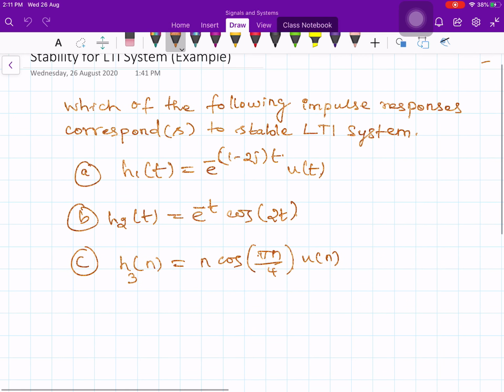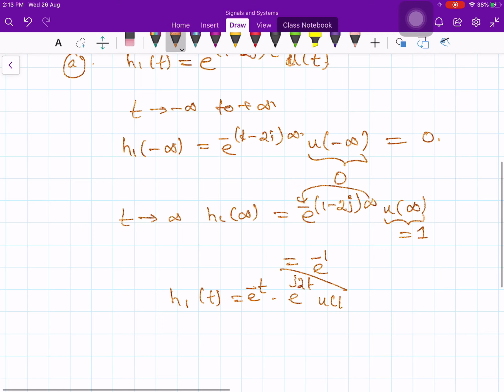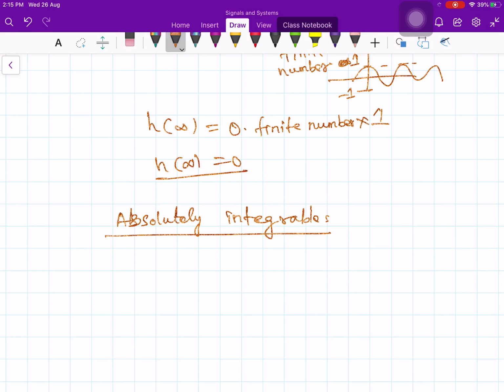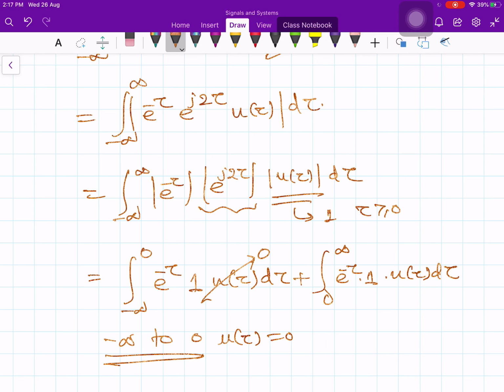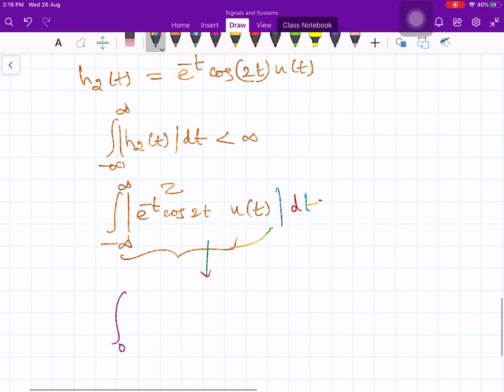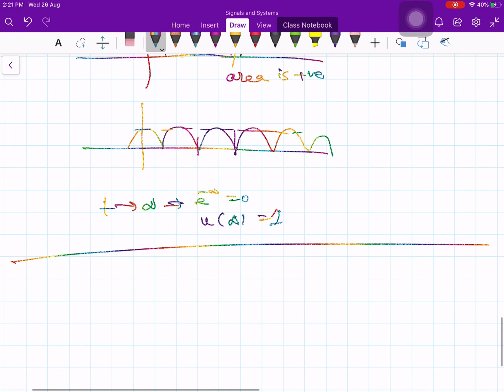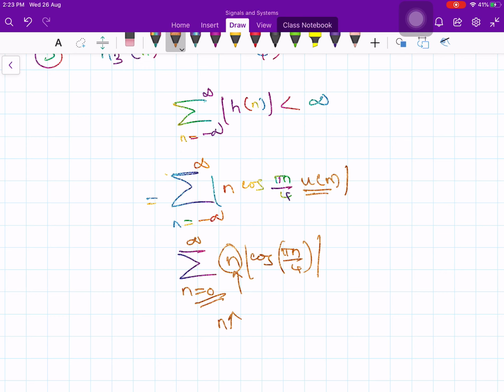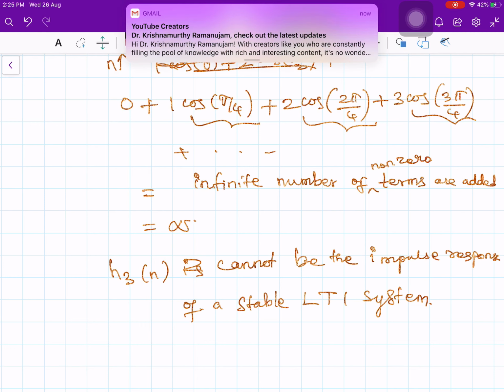03k. Stability for LTI System (Example)